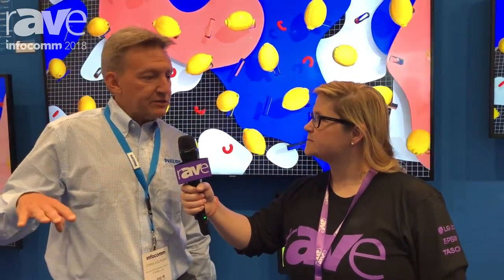InfoComm 2018: Sara Abrons Interviews Chris Colpaert, GM Philips Professional Displays